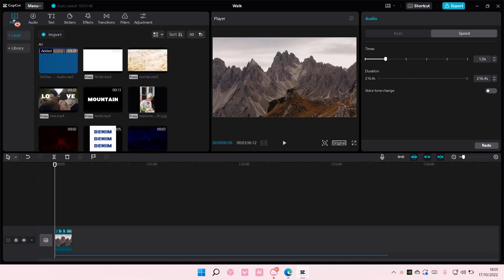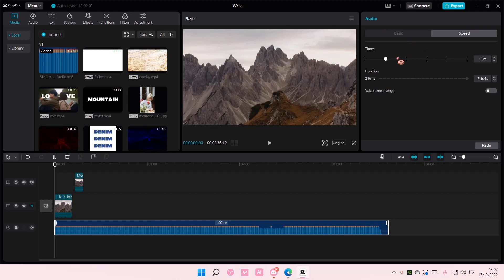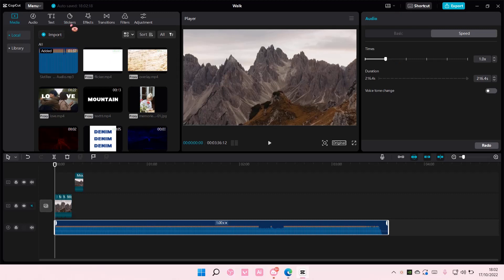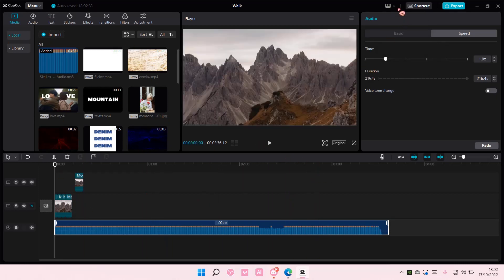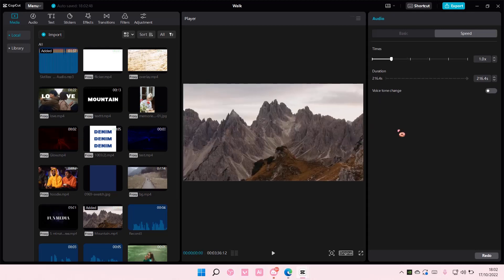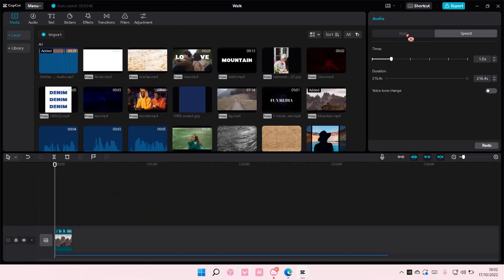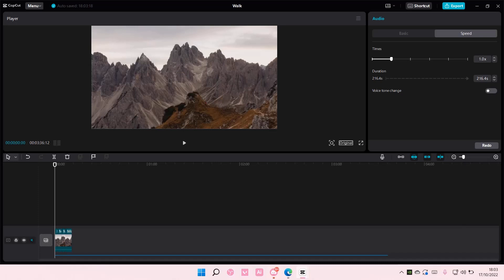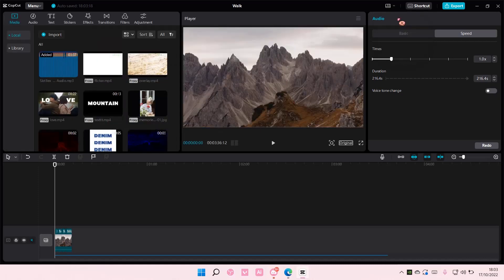How To Change CapCut PC Layout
Learn how you can change your CapCut PC layout by watching this video.